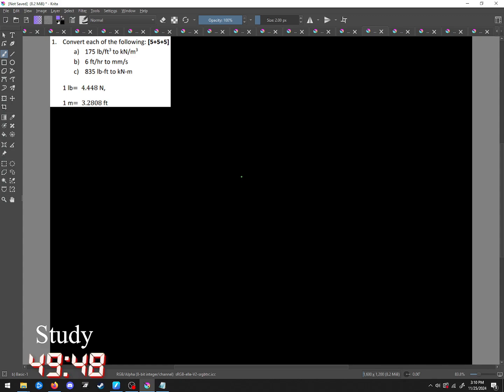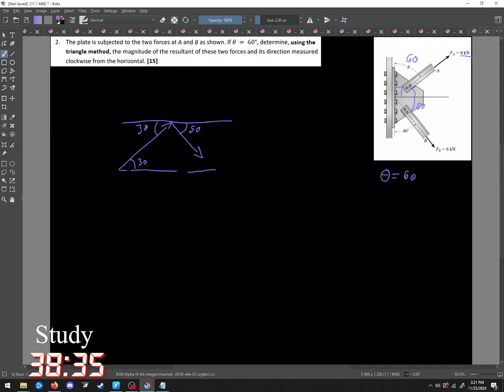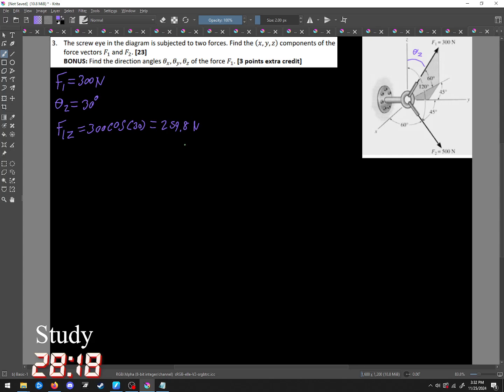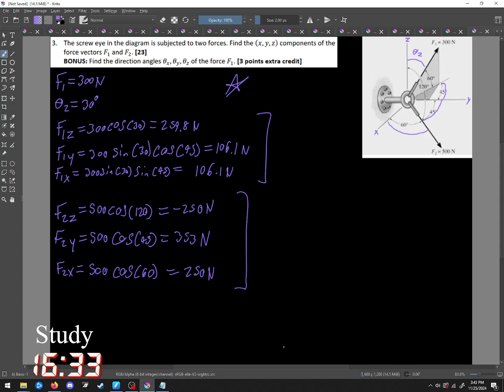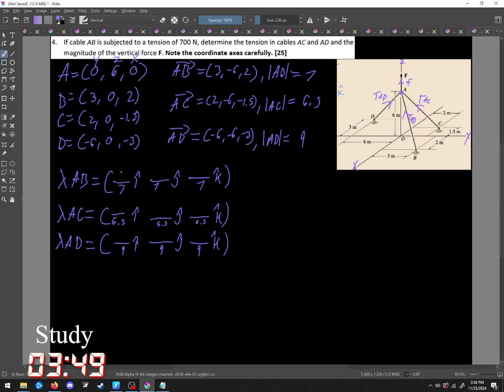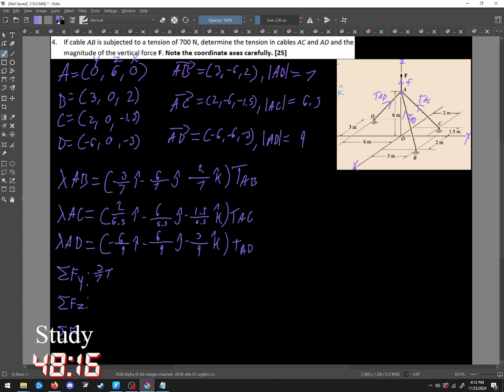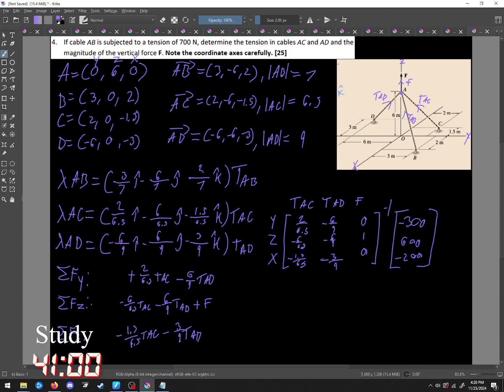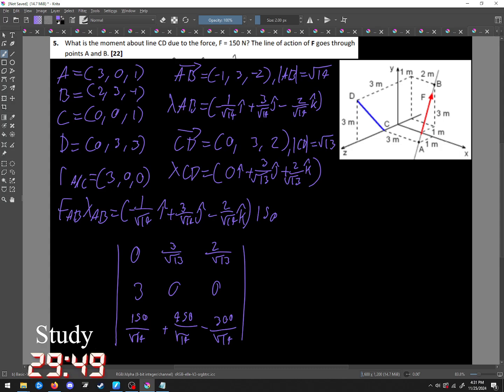Study with me 50-10 Engineering statics Exam 1 review (full exam)